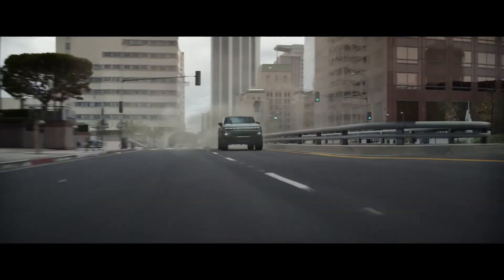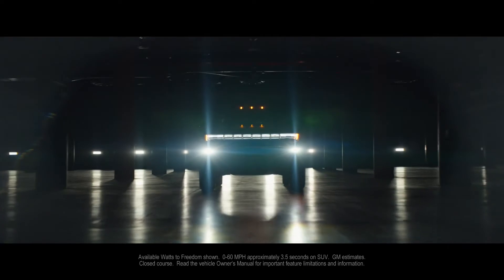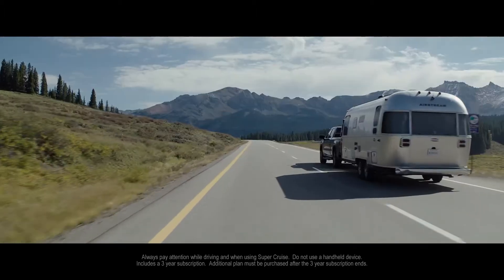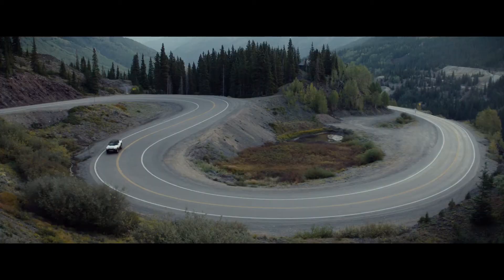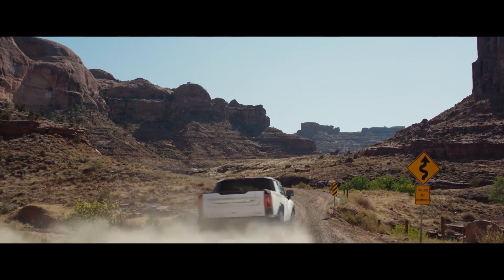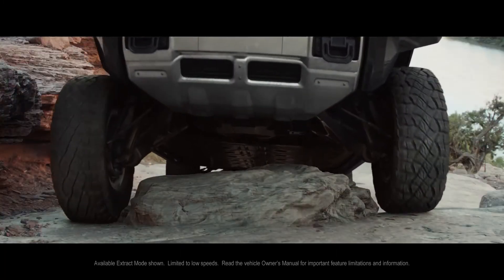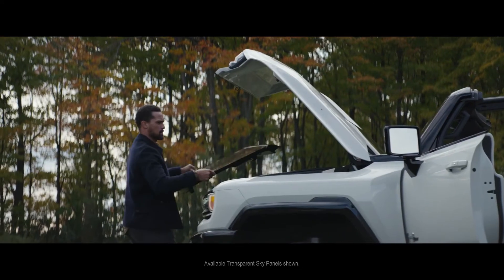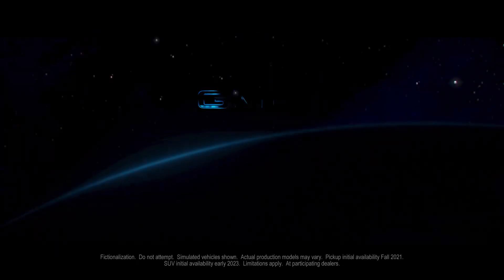GMC HUMMER EV SUV and Pickup - Trailer 1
GMC HUMMER EV SUV and Pickup - Trailer 1 - TV Ad/Commercial

1st Generation of the GMC HUMMER EV SUV and SUT manufactured by GMC (General Motors Company)

Trailer 1
- long +3 Min TV ad/commercial
- This trailer is named by GMC as "HUMMER EV SUV Another Revolution"
- exterior: brief driving footage for both SUV (light green) and pickup (white)
- interior: few brief footage in several parts of the video